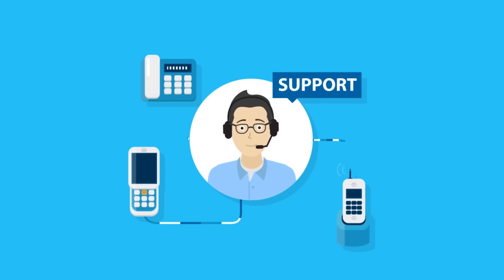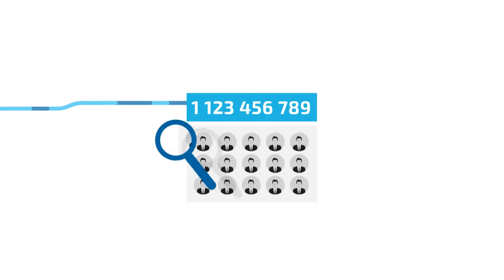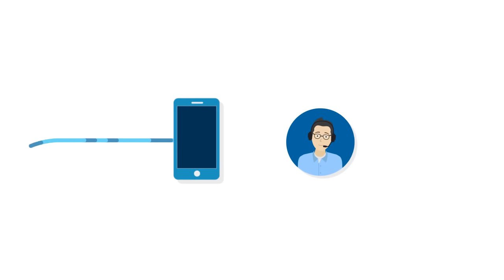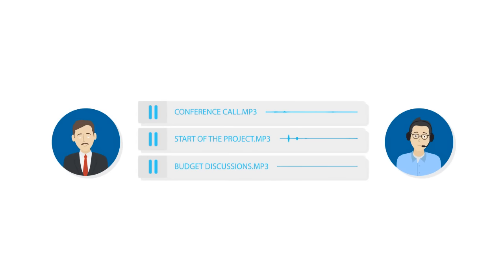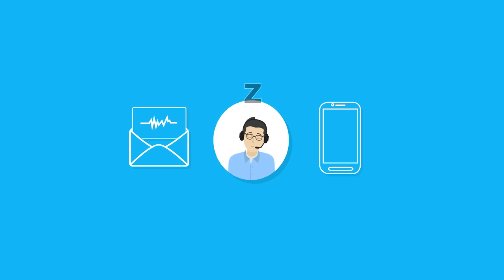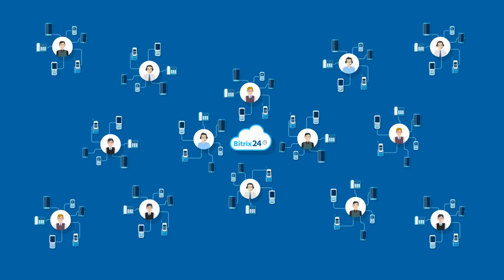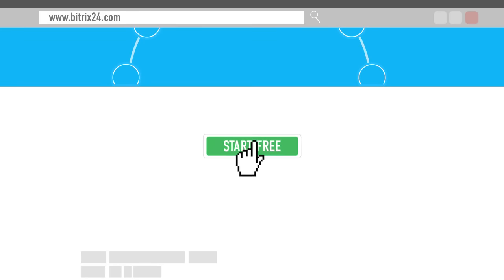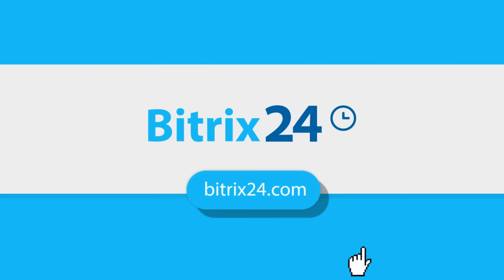Bitrix24 - Free Telephony and Call Center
Learn more about free call center inside Bitrix24 CRM.